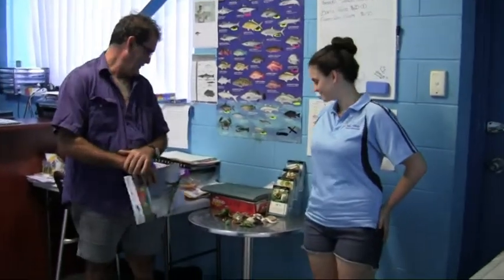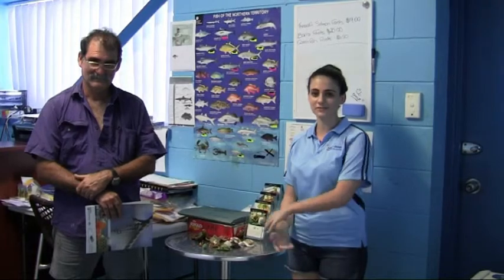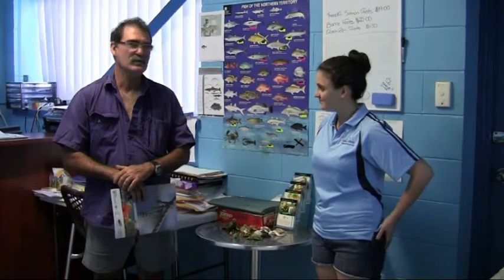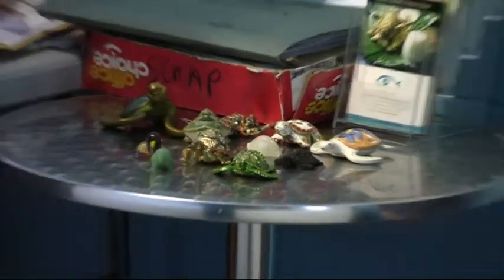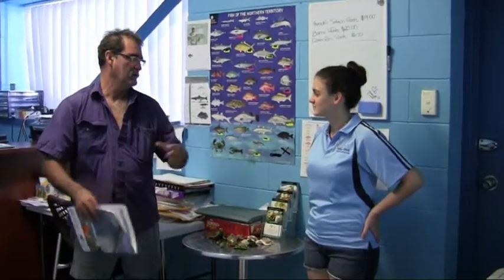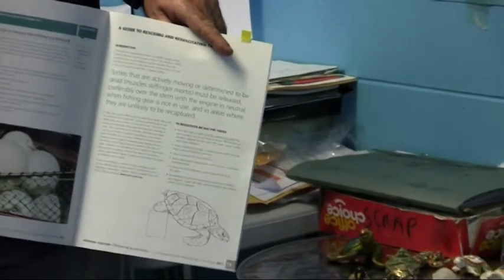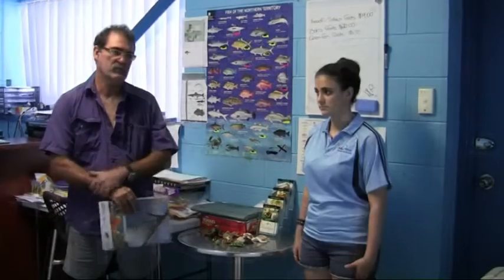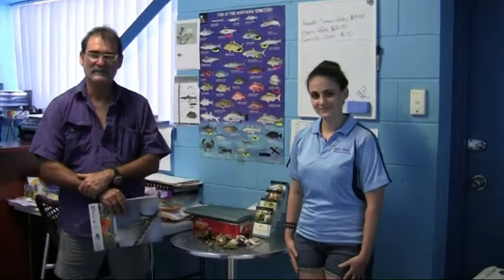faces of fishing 6 - How to Resuscitate a Turtle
Northern Territory fisherman talks with his turtle-loving daughter about resuscitating turtles.